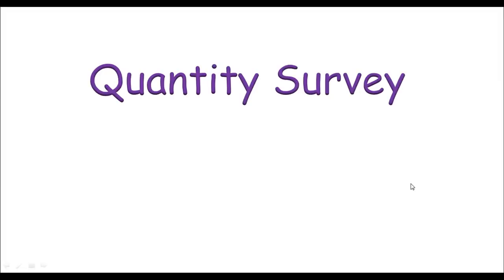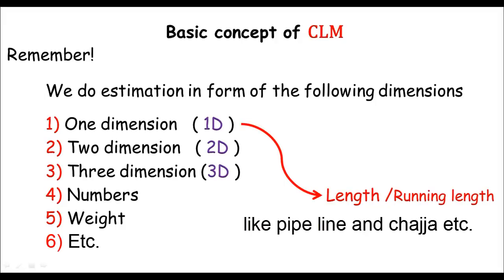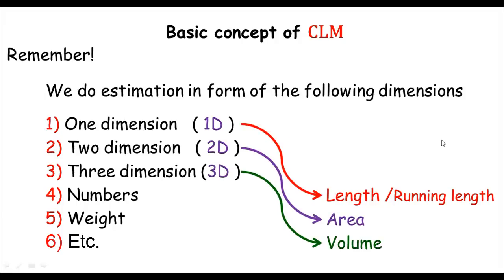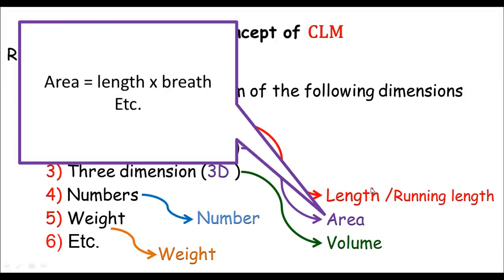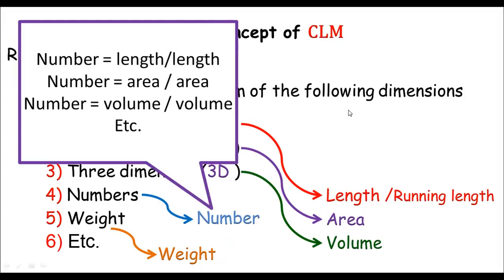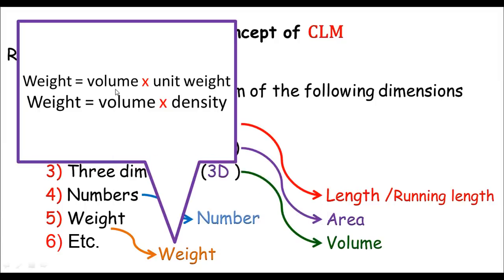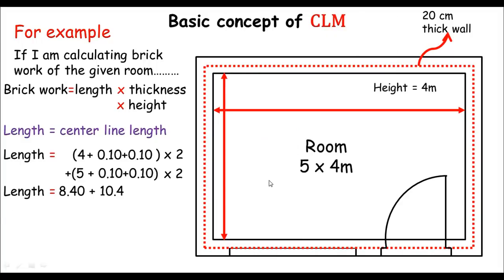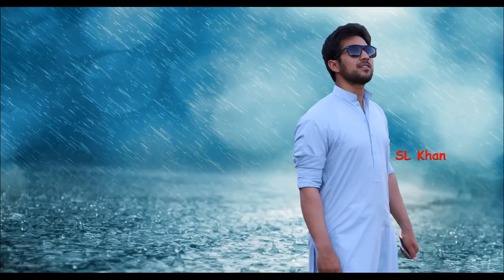Quantity Survey: Center line method